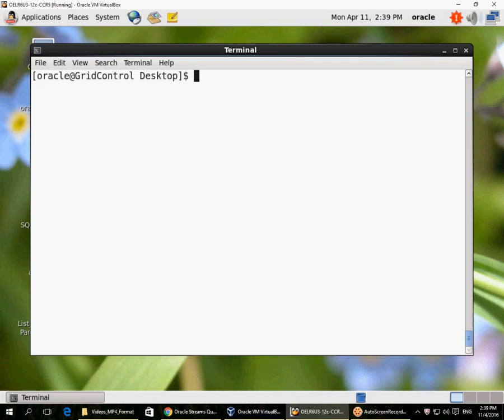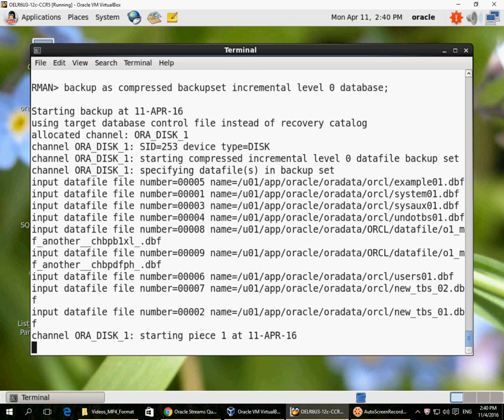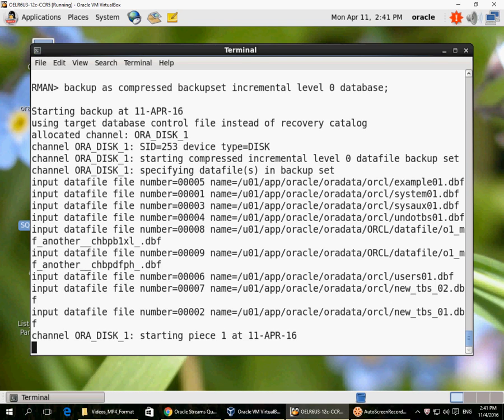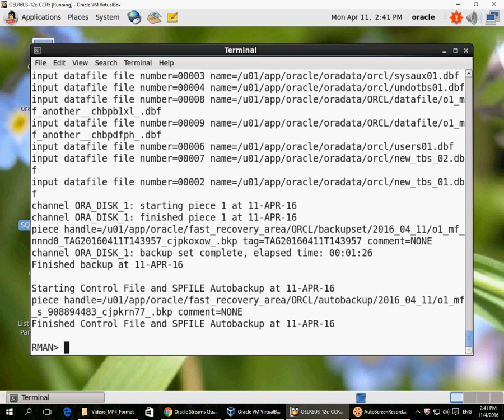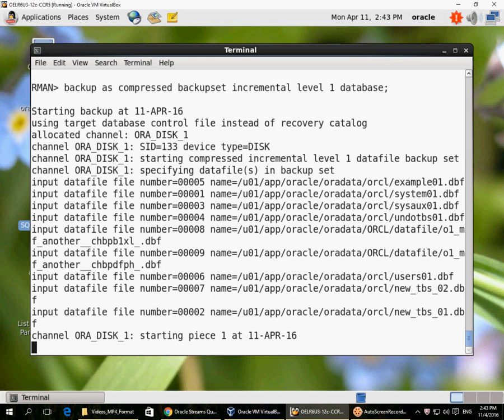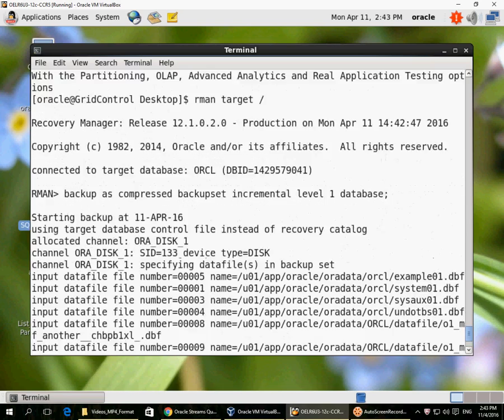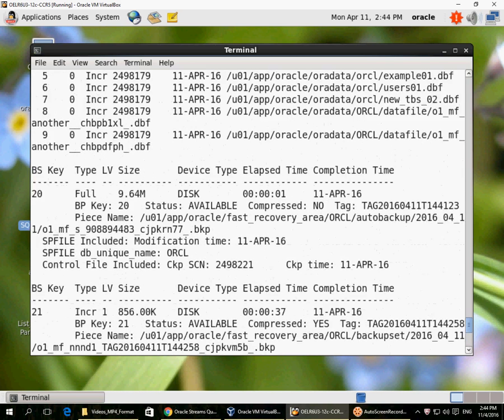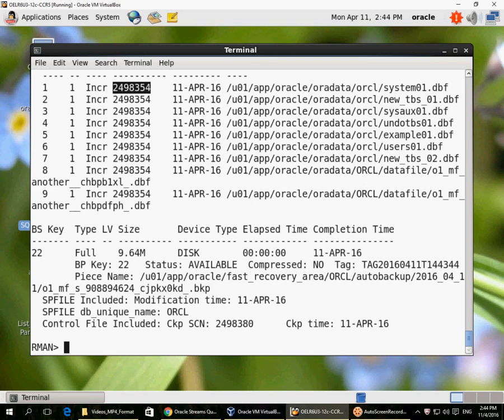RMAN Incremental Backups